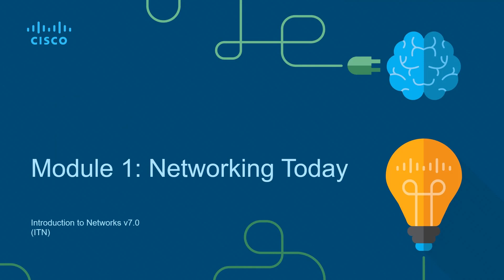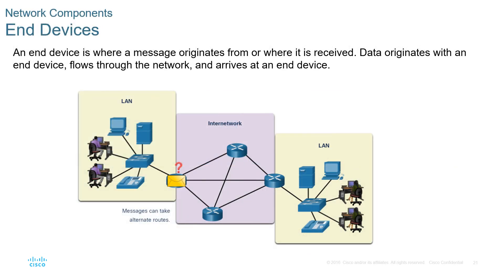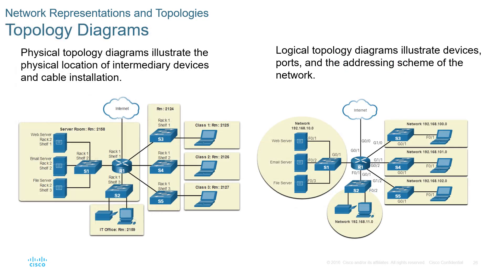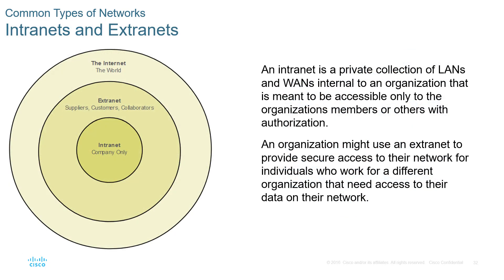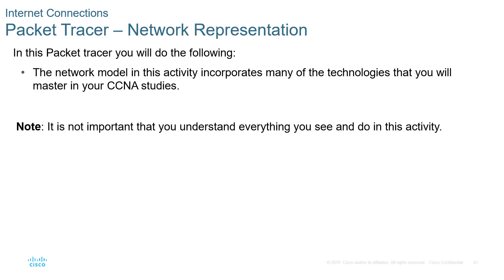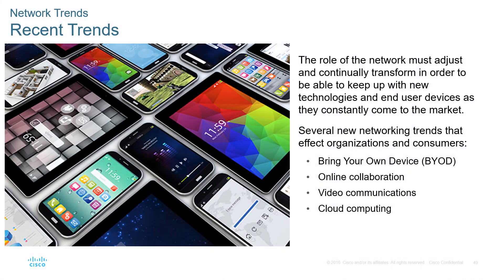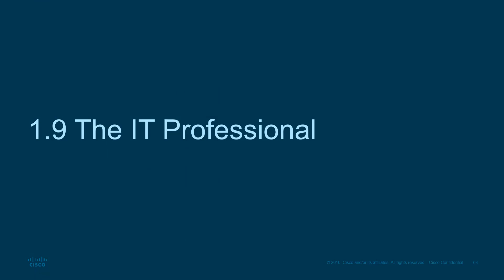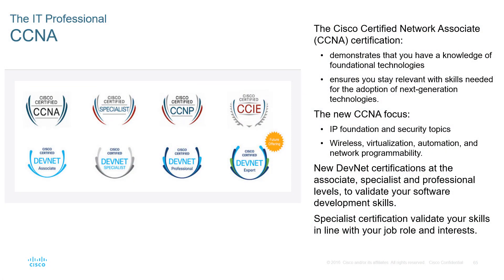CCNA1-ITNv7 - Module 01 - Networking Today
Module 01 - Networking Today